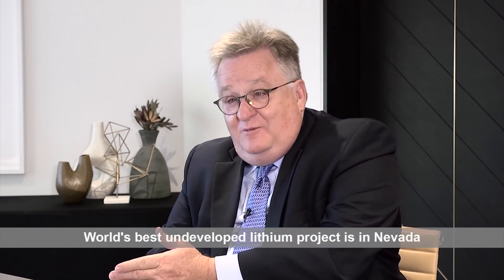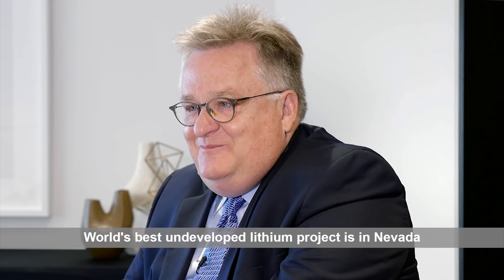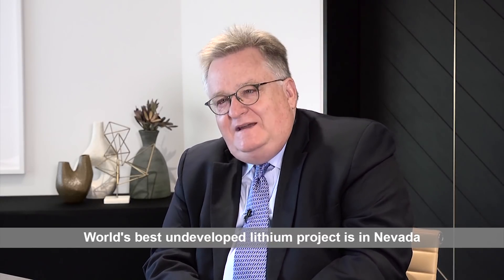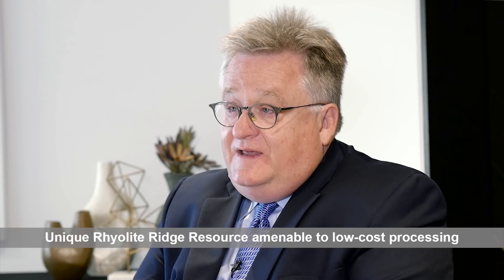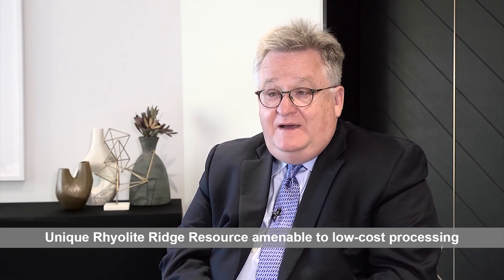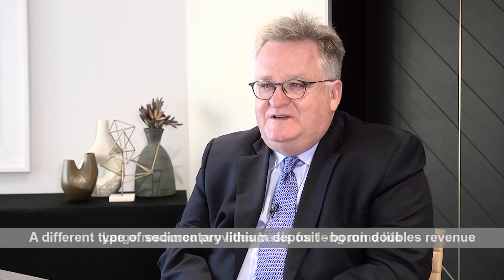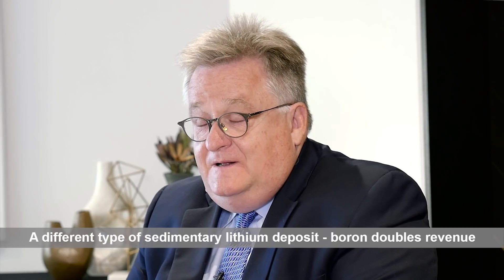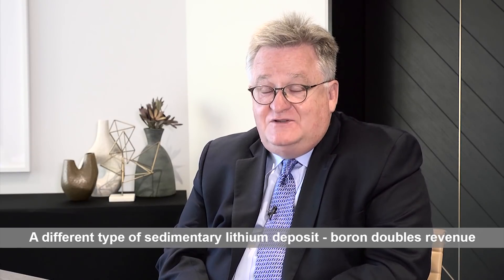Advantages of Global Geoscience’s Rhyolite Ridge Project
12 Oct 2017 - Global Geoscience Limited (ASX:GSC) Chairman James D Calaway outlines the highlights of the Company's Rhyolite Ridge lithium-boron resource, considered the world's best undeveloped lithium project, and details the benefits of the rocks, nature of the chemistry and future processing, describing the project as "a hidden jewel".